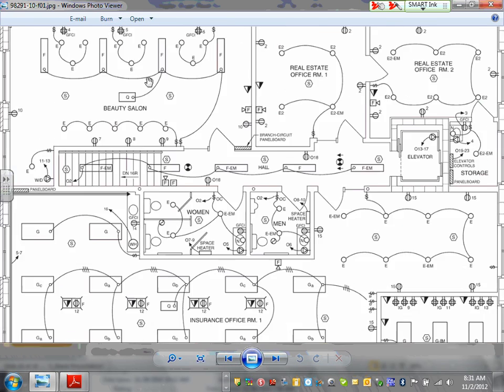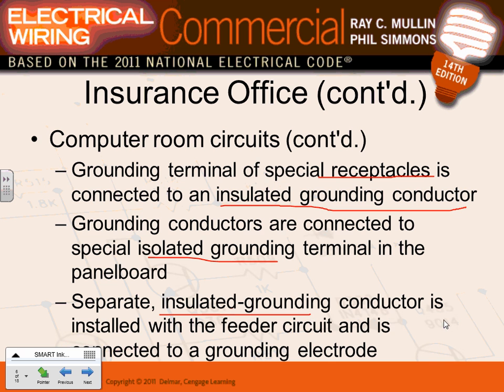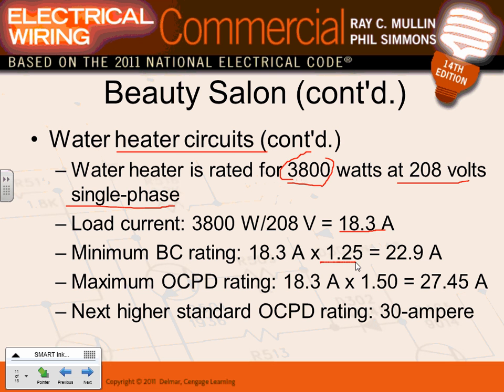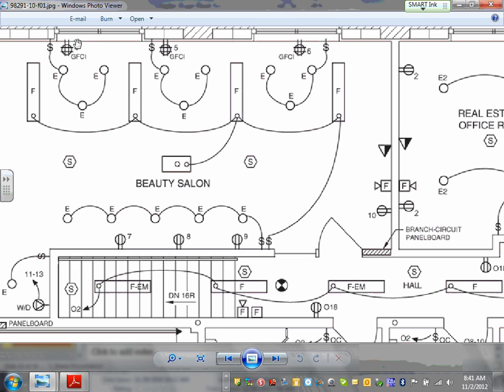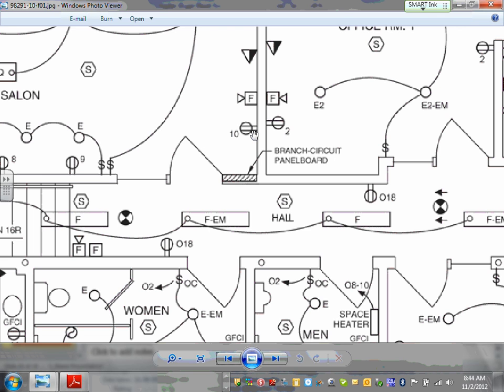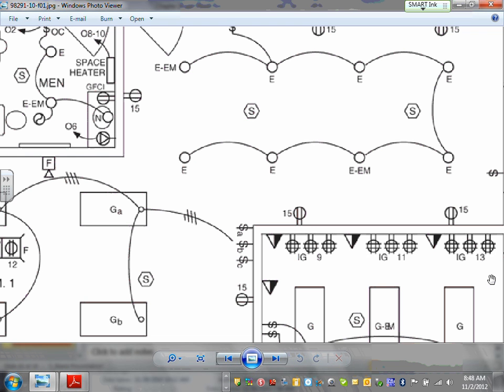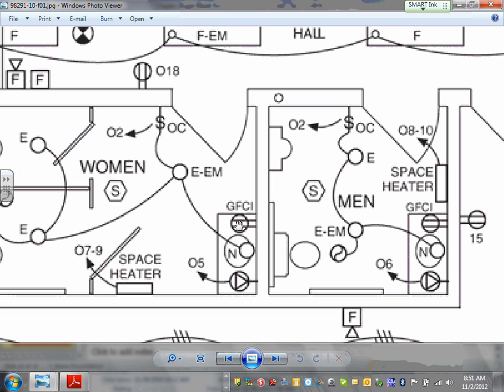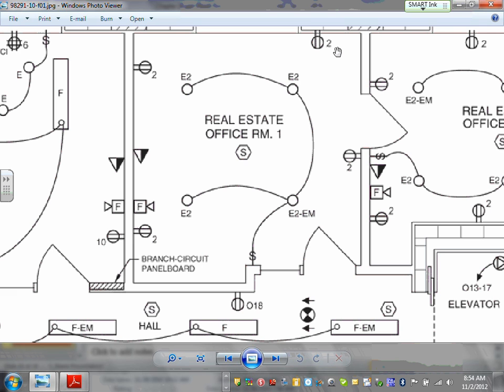Upper Level Drawing Power & Light Ch#10 11 02 12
Upper Level Drawing-Power & Light-